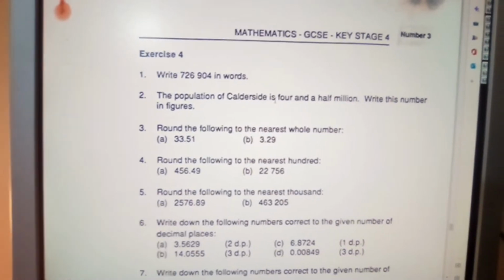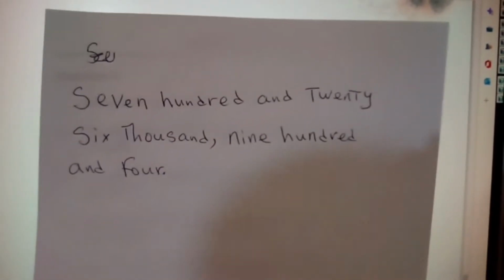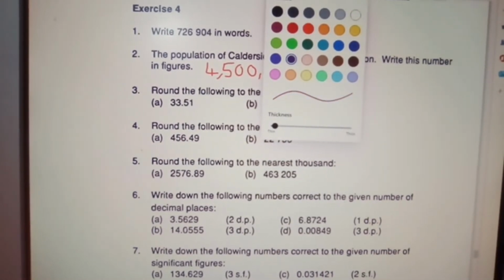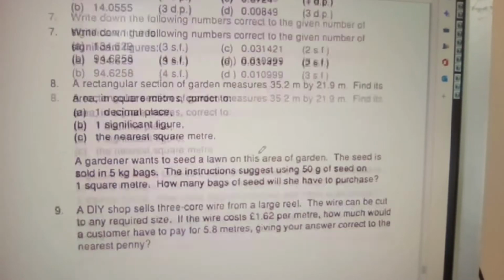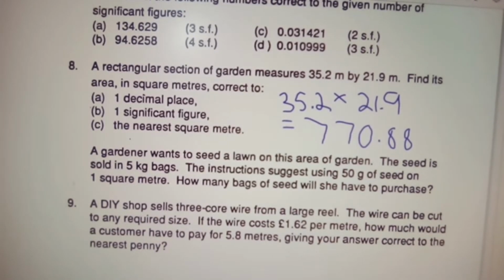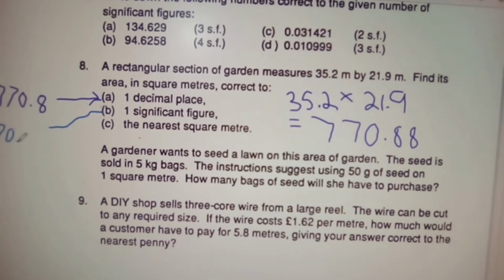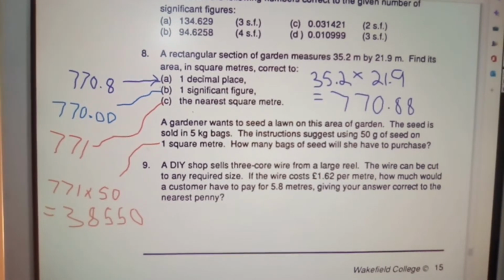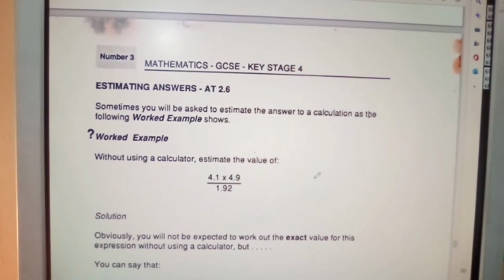Electrical Installation/Engineering level 1-5, fractions, decimals exercises.